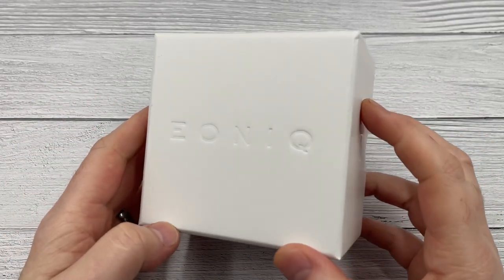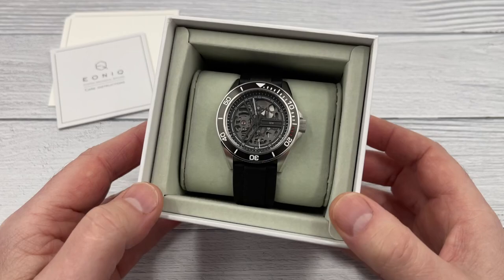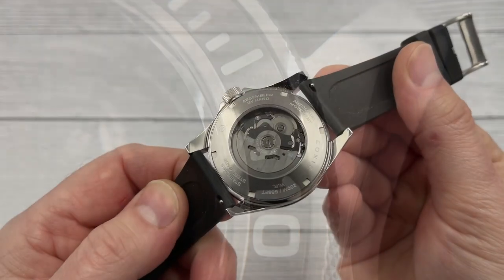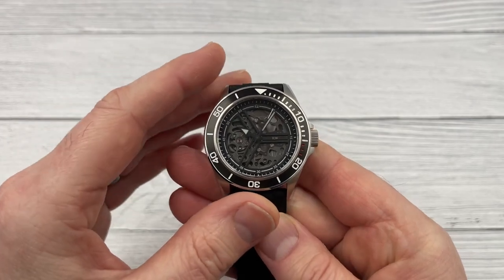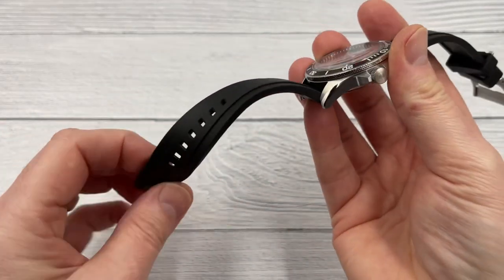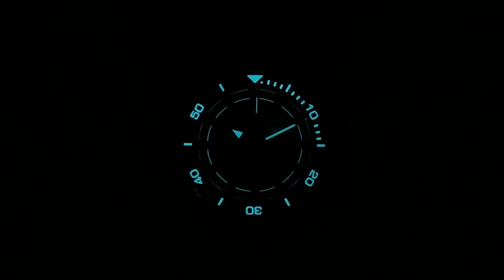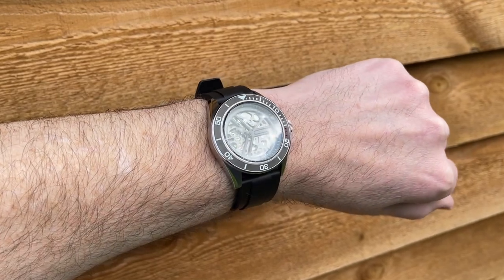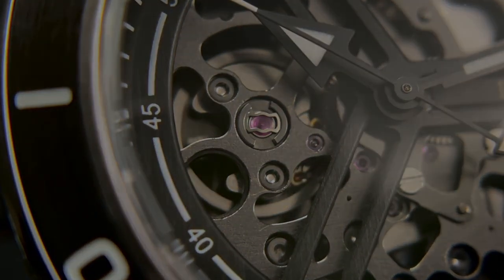You Choose The Style, Case, Finish, Print, Bezel & Strap...Then They Build It!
In this video I review an Eoniq. I chose a dive watch with a steel case, black bezel insert, FKM strap and ILW on the dial...What would you choose?

Here is a link to the watch featured in this video.

Here is a link to a site where you can buy some of the accessories I use in my videos.

ilike_watches_
James Instagram (Exciton watch designer)
JF_watches_99